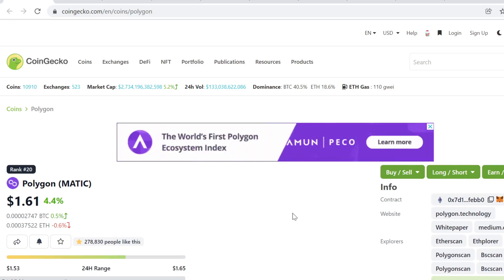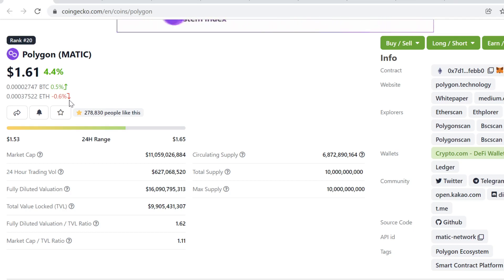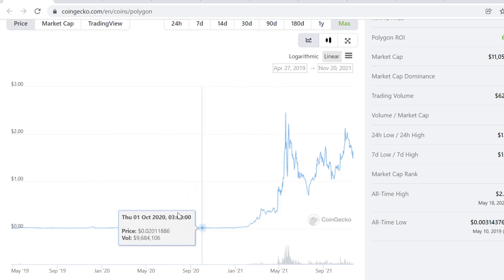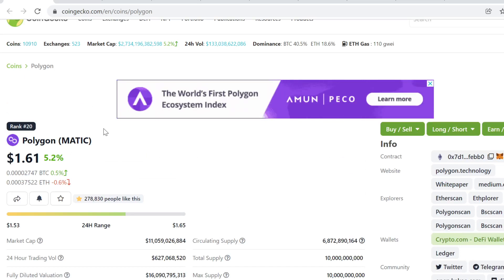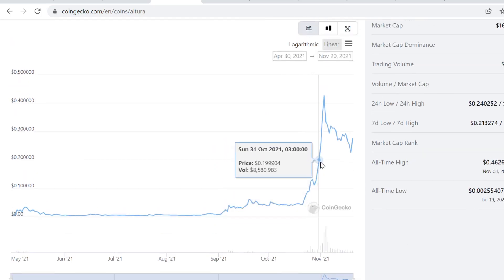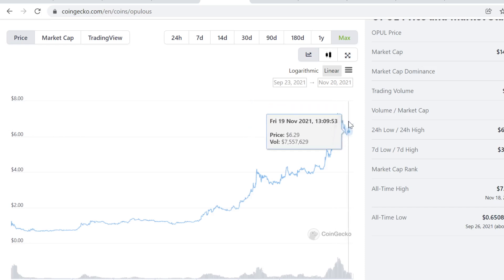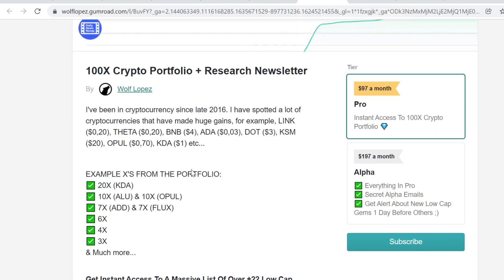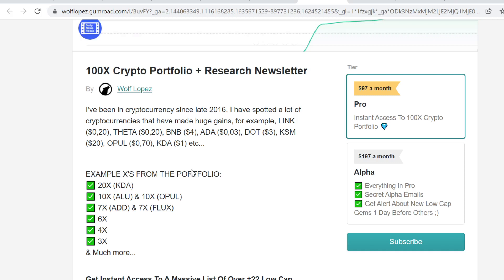Polygon (MATIC) Price Prediction [November & December 2021]